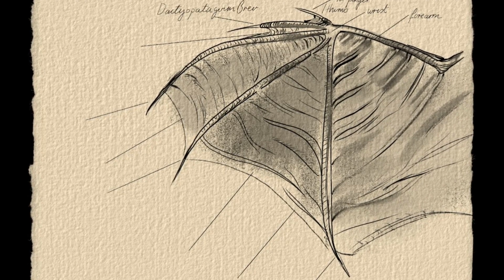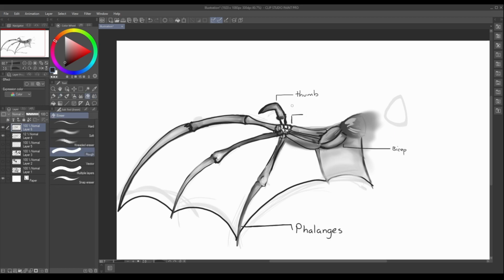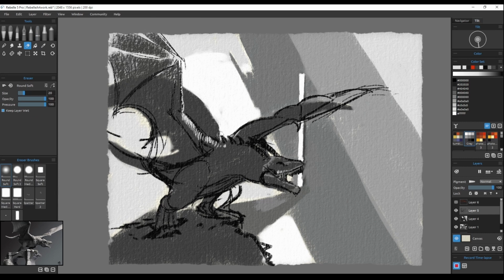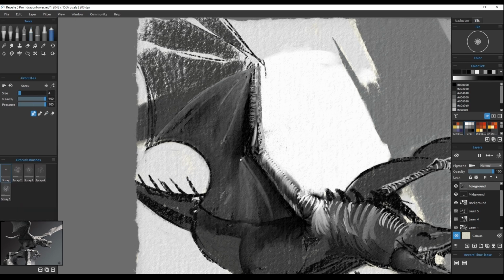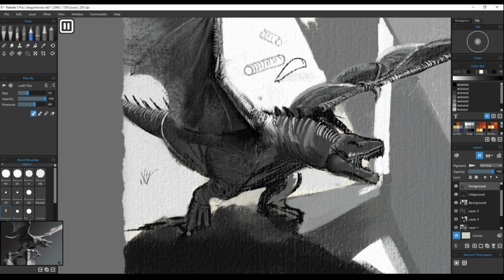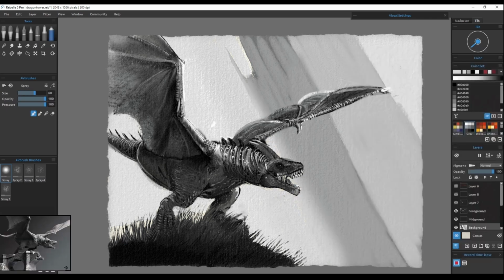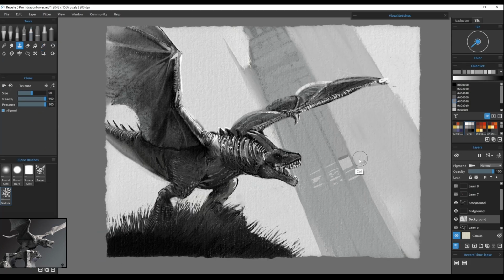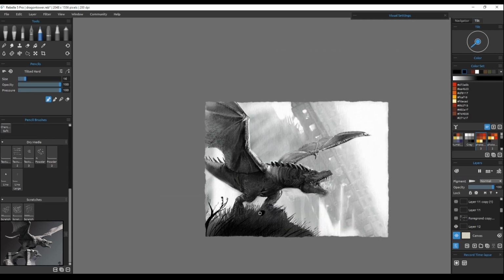How to Draw DRAGON Wings - The EASIEST Way to Make Them Look Great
How to draw dragon wings, is the second video in a series of videos on drawing dragons. I'll teach you the simple method of drawing dragon wings using easy instructions and tips.

To help my channel out and if you are interested in purchasing Rebelle 5 you can use this I will get a small commission if you purchase the software this way which helps me out with keeping the channel going.  What digital art package do you use the most?

0:00 Introduction
0:34 How to draw wing anatomy?
1:49 How to sketch a dragon?
3:19 What brushes in Rebelle 5 should I use?
5:24 What is the anatomy of a Dragon wing?
6:08 What background should I use when drawing?
7:04 How can I draw building windows easier?